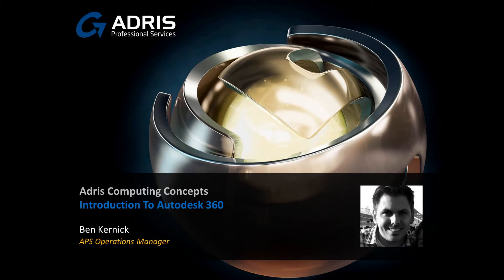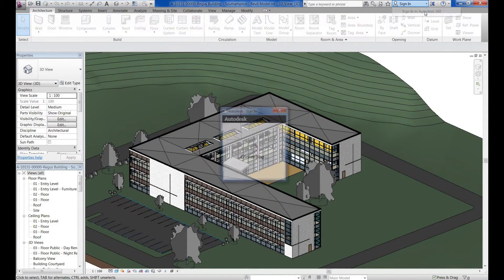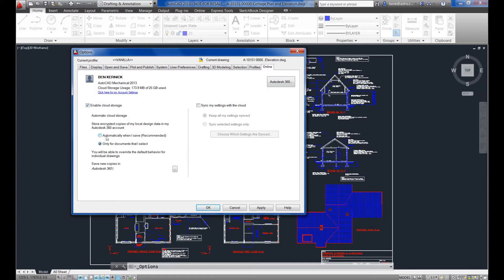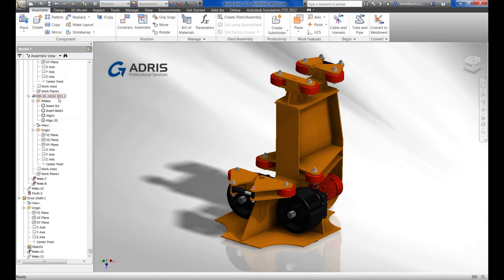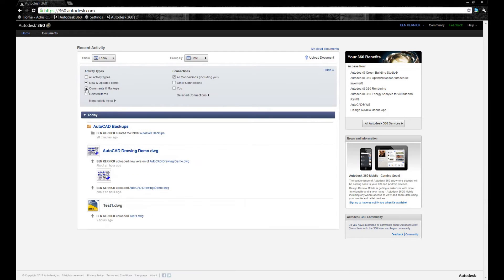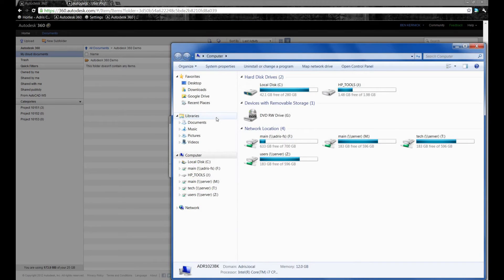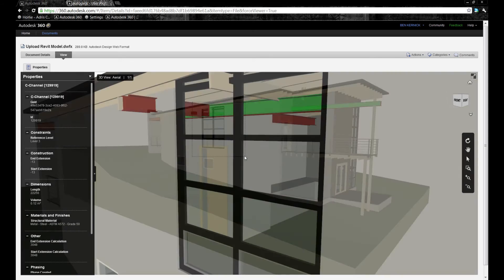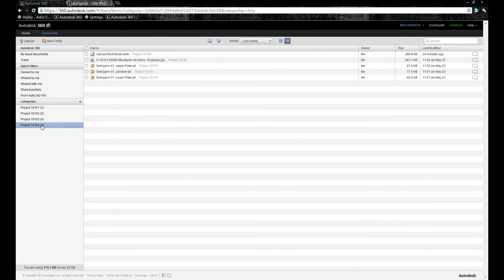Autodesk 360 Cloud Essentials - Part 2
This is the second part in a 3 series of short films explaining what Autodesk 360 is and how it is essentially used within the mainstream products, AutoCAD, Autodesk Inventor and Autodesk Revit.